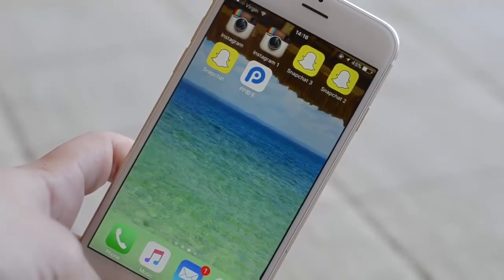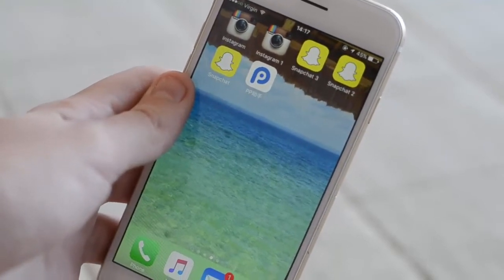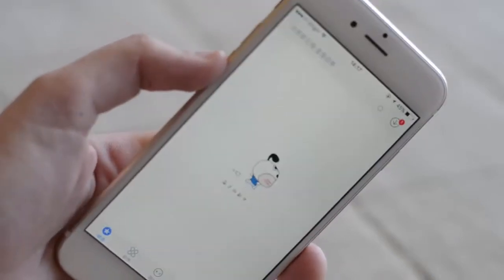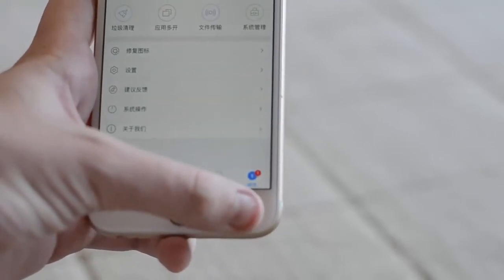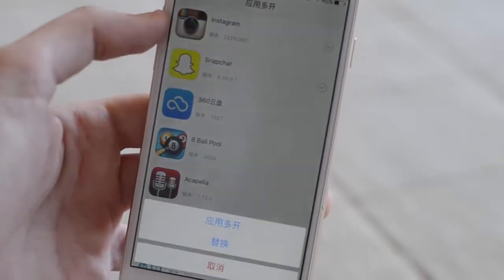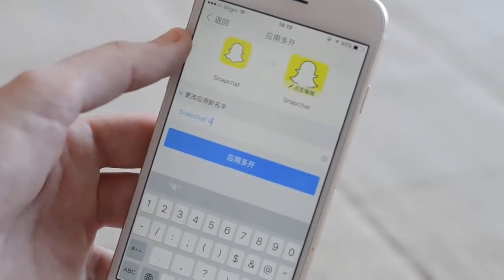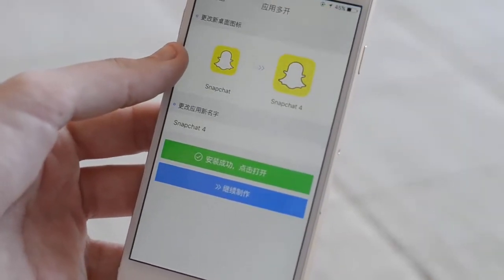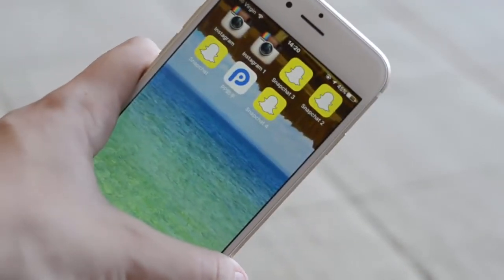Duplicate/Clone Apps On iOS 9 Using 25PP - Easiest Way!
Hey guys!

Today i'm gonna show you how to duplicate/clone apps on your ios 9.
This is the only method out there that actually worked for me.